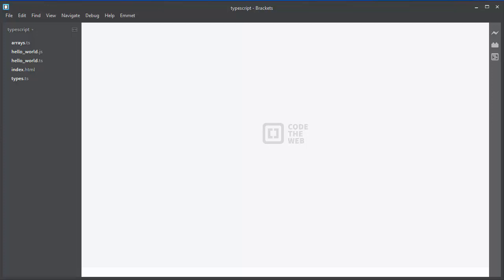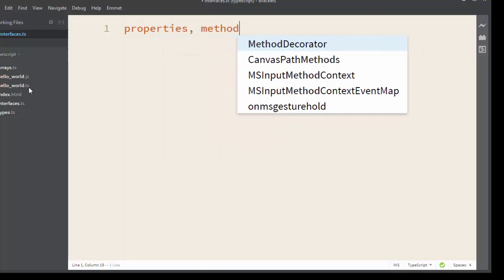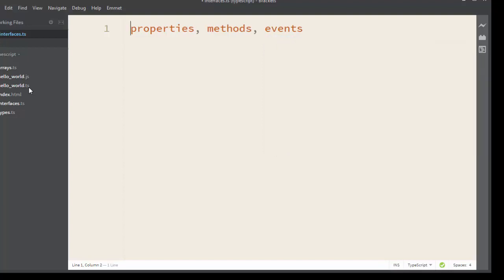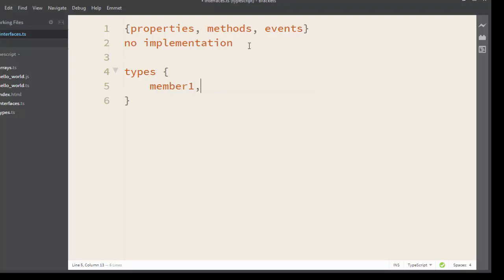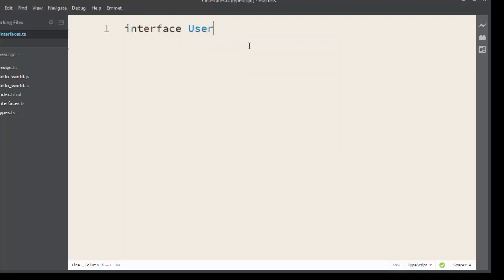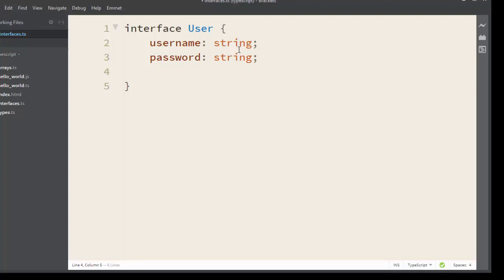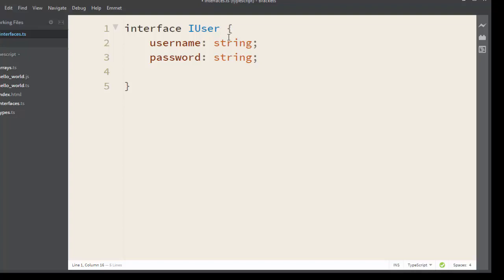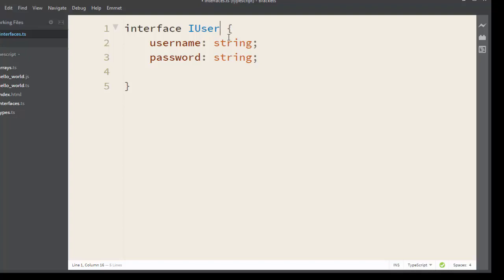Interfaces in TypeScript - TypeScript Tutorial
In this tutorial we're going to talk about interfaces in typescript.

TypeScript Tutorial.